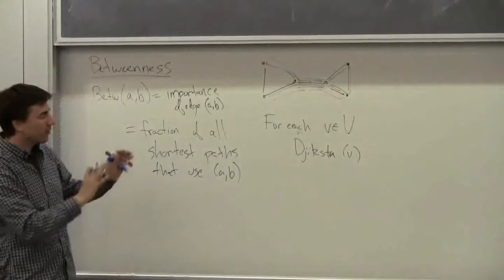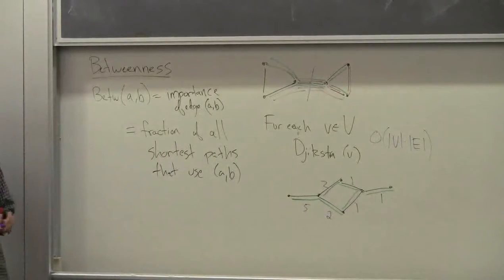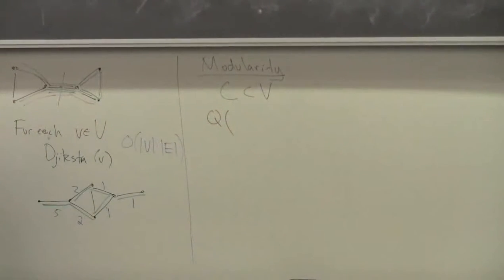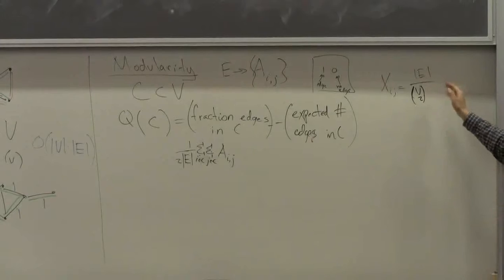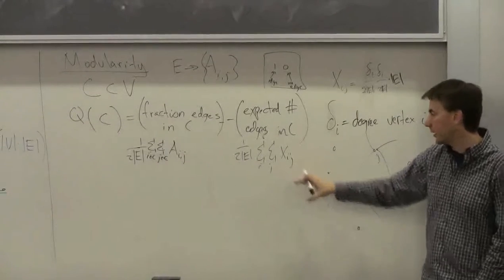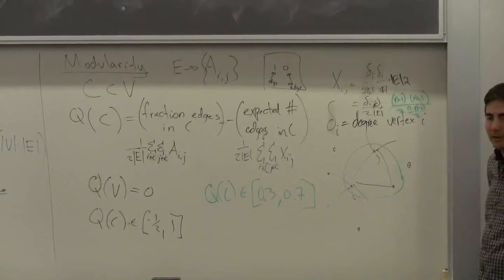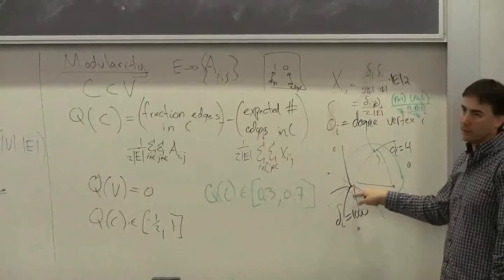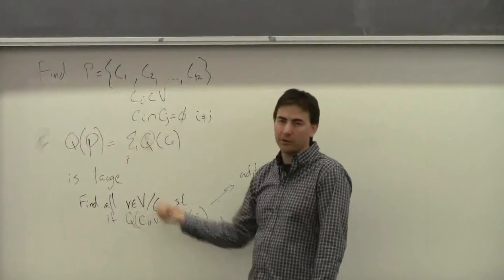Data Mining Lecture 25 Part 2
Graph Analysis : Communities